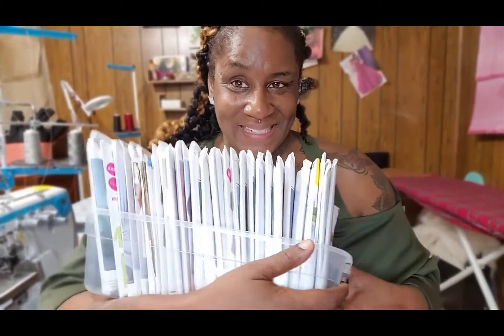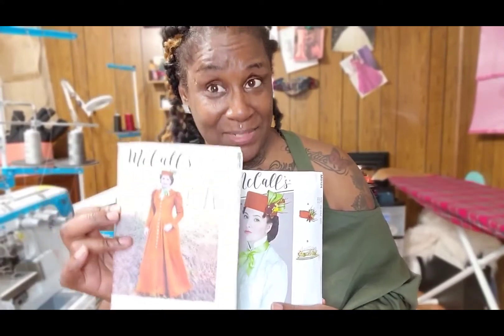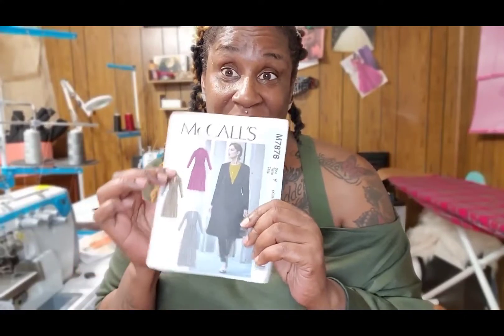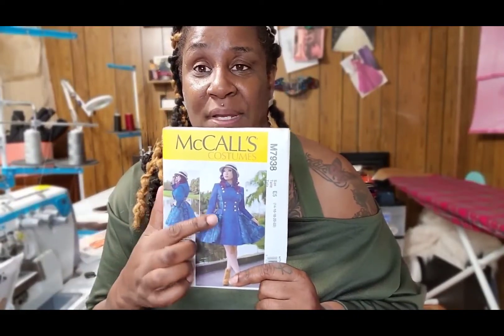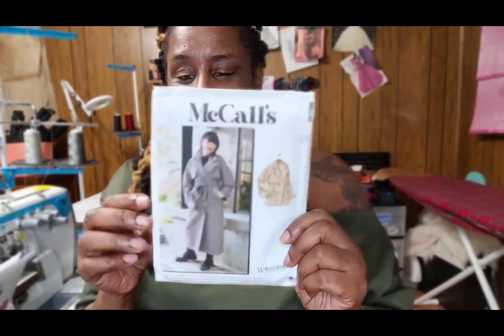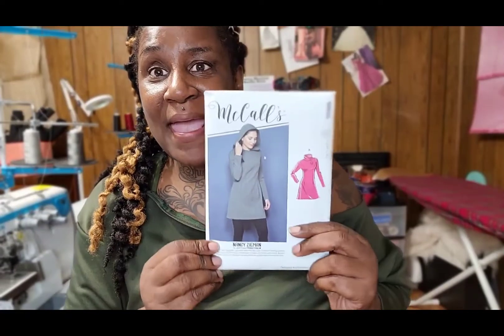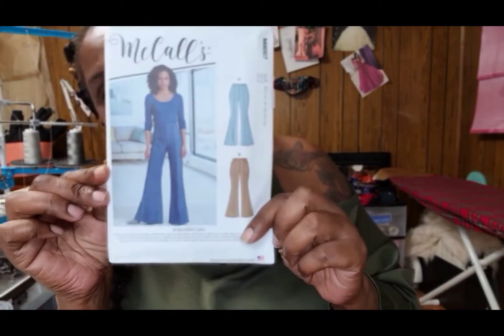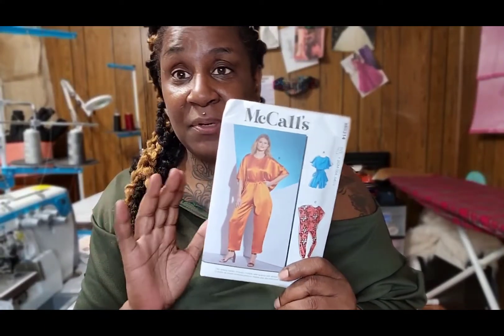MCCALL'S PATTERN HAUL NOVEMBER 6,2022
mccalls pattern haul  November 2022